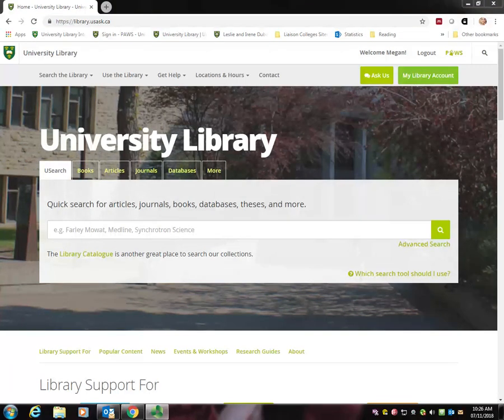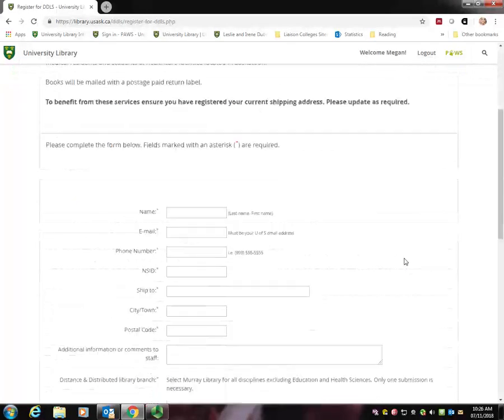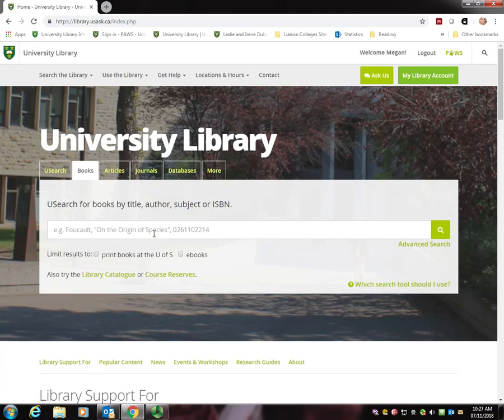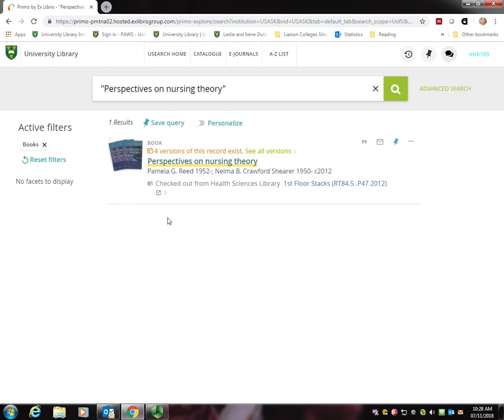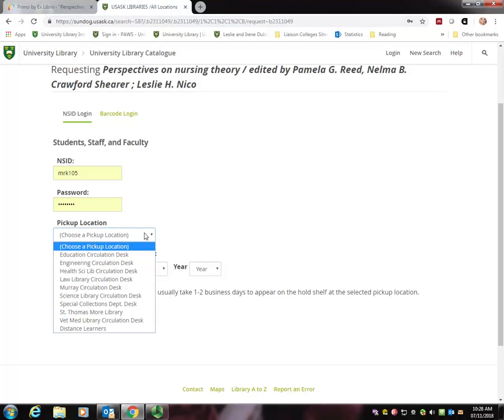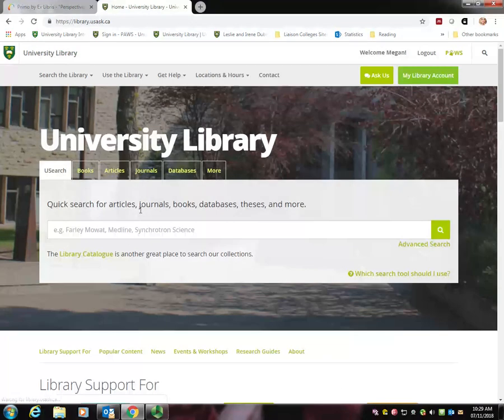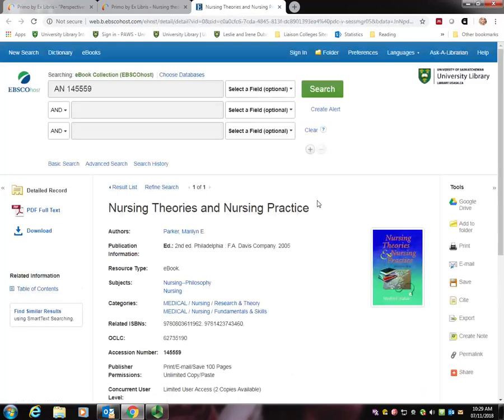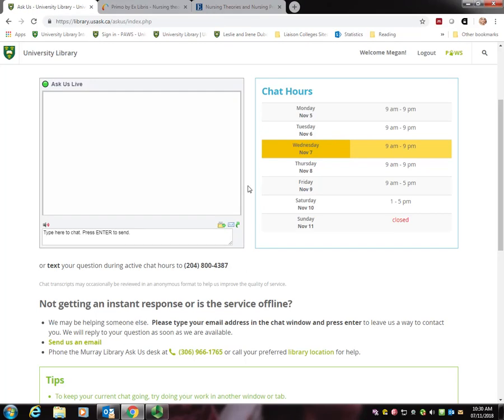Using the Library from a Distance: DDLS and eBooks